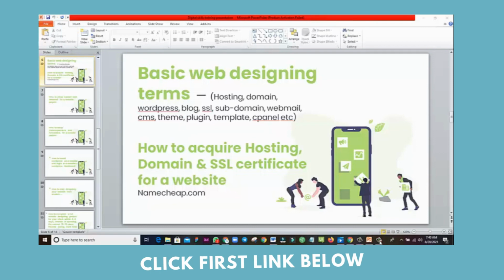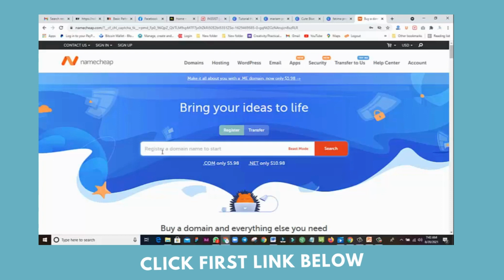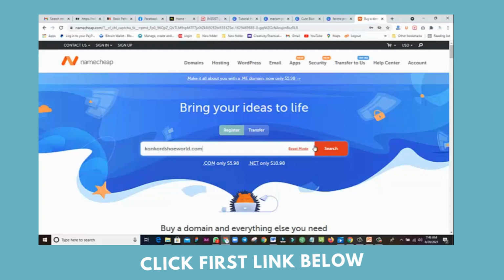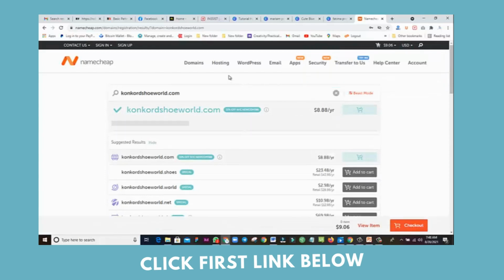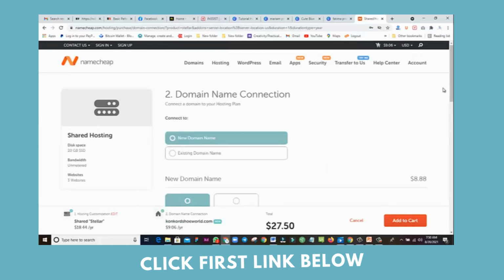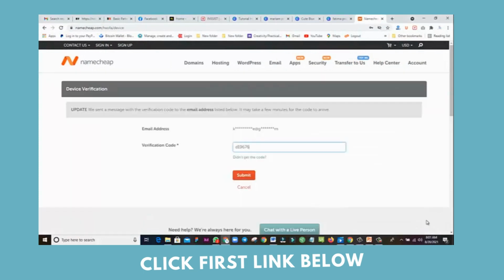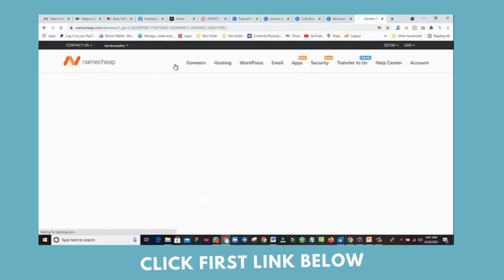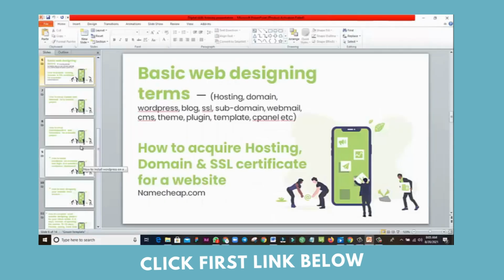Unlocking the Secrets: How to Buy A Domain, Hosting, and SSL for Your Website!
Are you ready to take your website to the next level? In this comprehensive guide, we will uncover the secrets of buying a domain, hosting, and SSL for your website.

Whether you're a beginner or an experienced webmaster, this video will provide you with valuable insights and step-by-step instructions to ensure a seamless process.

When it comes to establishing your online presence, owning a domain is crucial. We will explore the different options available and help you choose the perfect domain name for your website.

Additionally, we'll discuss the importance of reliable hosting services and guide you through the selection process to find the ideal hosting provider that suits your needs.

But that's not all! We will dive into the world of SSL certificates and why they are essential for your website's security and credibility. Learn how to obtain an SSL certificate and enable HTTPS on your website to protect sensitive data and gain the trust of your visitors.

Throughout this video, we will provide valuable tips and recommendations based on our extensive experience in website development.

Our goal is to simplify the complex and empower you to make informed decisions when purchasing a domain, hosting, and SSL.

Don't forget to explore the other videos on our channel, where we cover various topics related to website creation, design, and optimization. Stay up-to-date with the latest trends and techniques to ensure your website stands out from the competition.